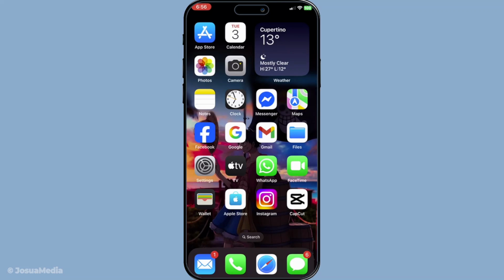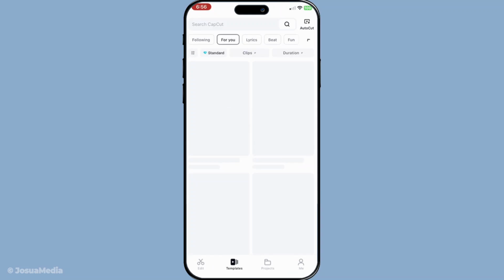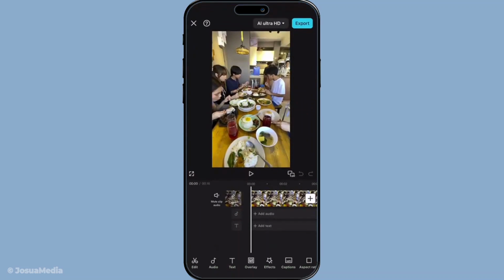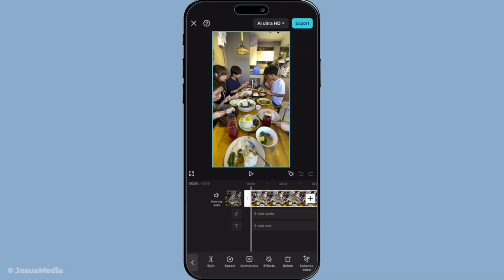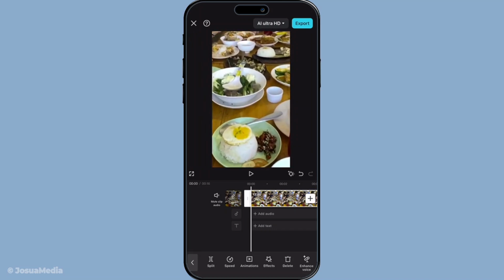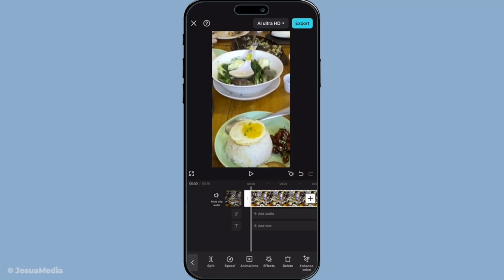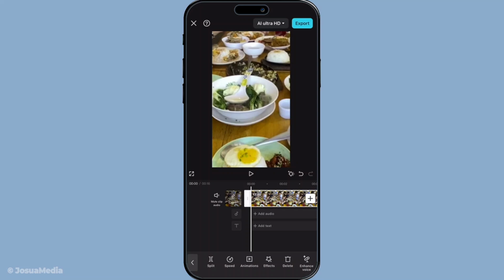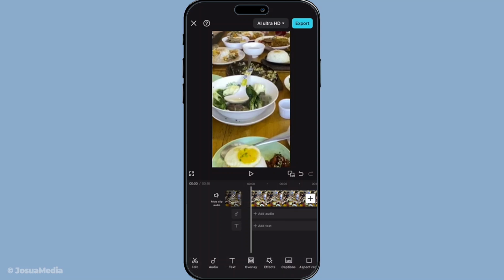How To Zoom In On Capcut Iphone (Full 2025 Guide)